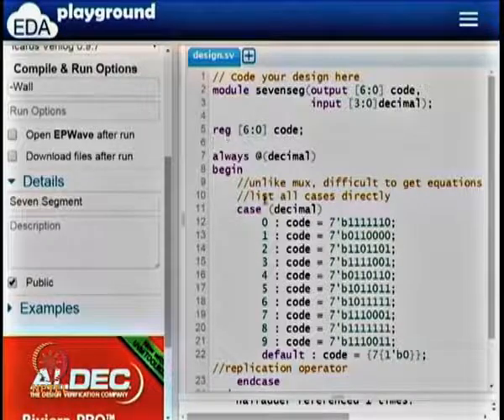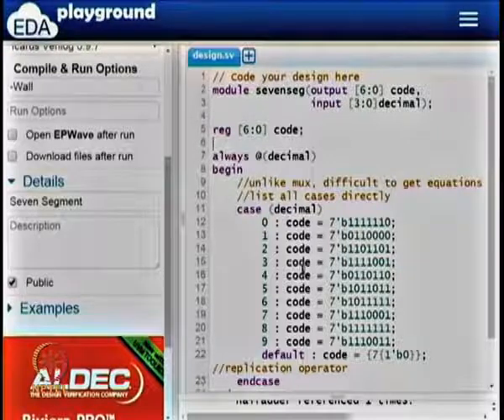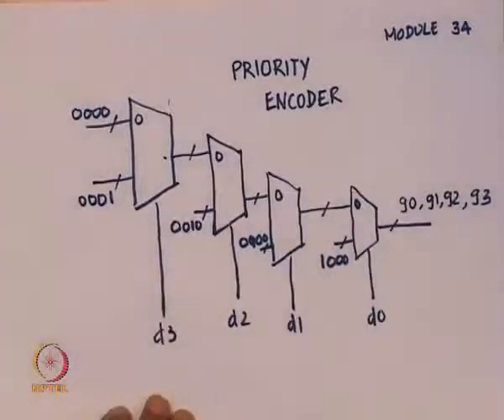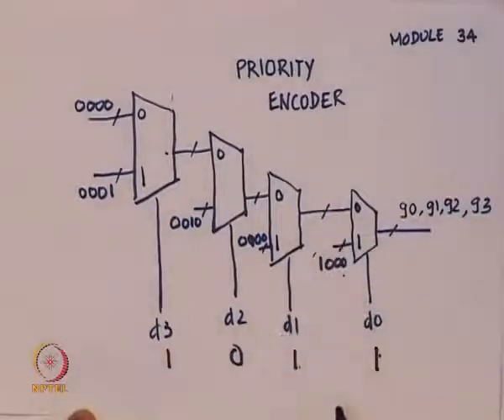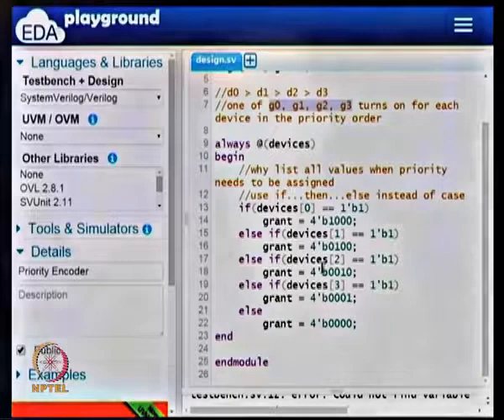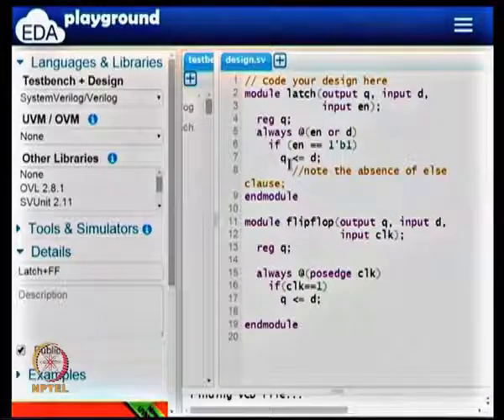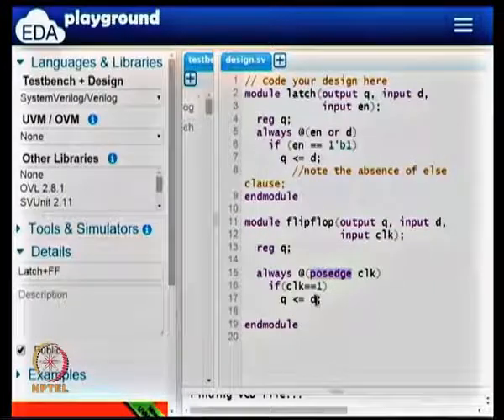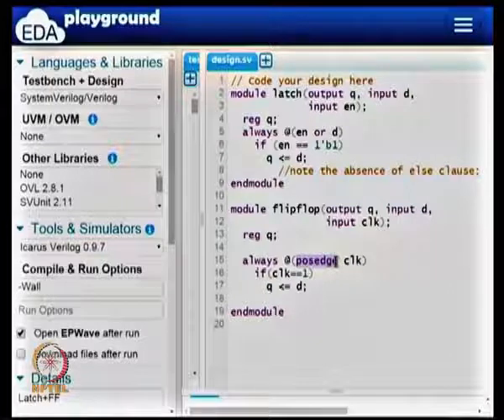Digital Circuits & Systems L34